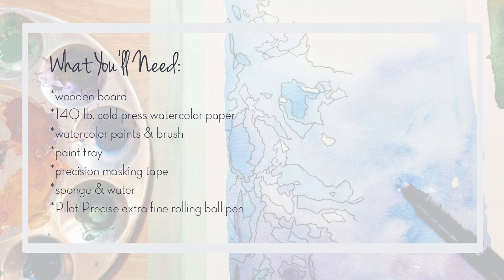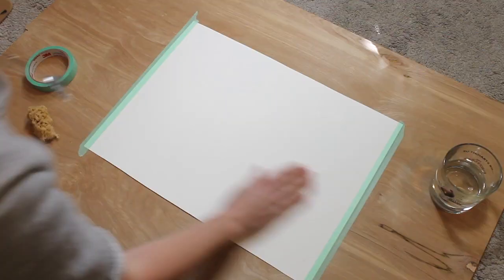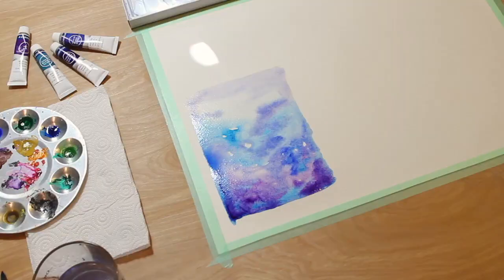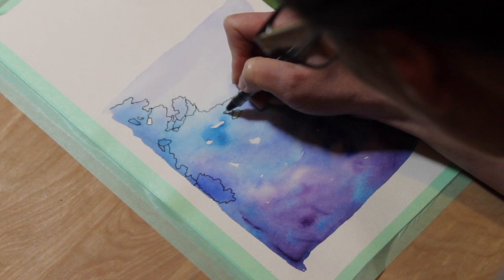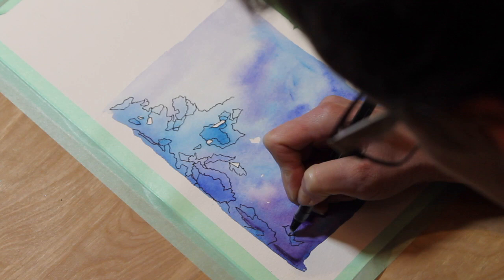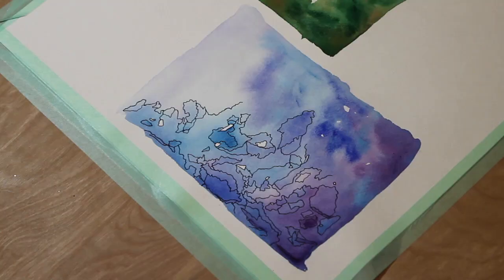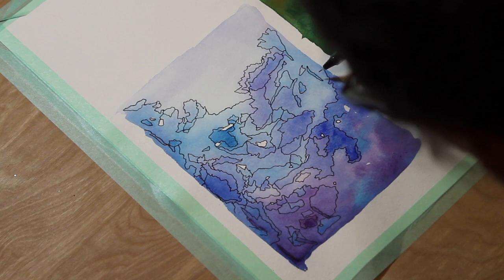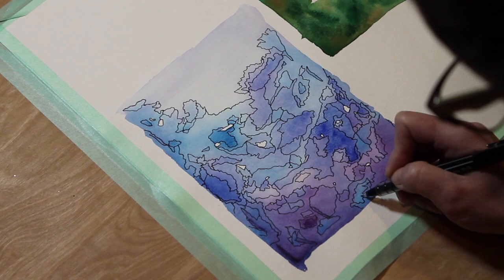Watercolor Inking Art Tutorial: Ocean Light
Hello Creative Hearts!
Here's a short video on how to create a kaleidoscope effect with watercolor and ink. This is fairly simple and does not require much knowledge of painting with watercolors or drawing in ink. Create vibrant and beautiful abstract watercolor inkings in no time!

Get your free goodies:
1. Ocean Light FREE template for other creative projects

Happy Creating!
-Christy

Materials:
Strathmore watercolor paper
Staedtler watercolor paints
Pilot Precise rolling ball pen